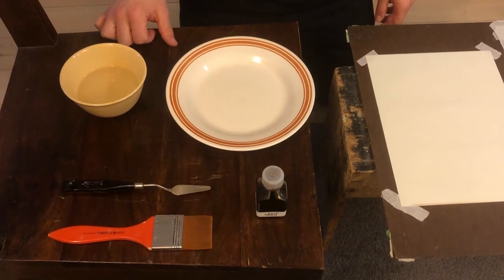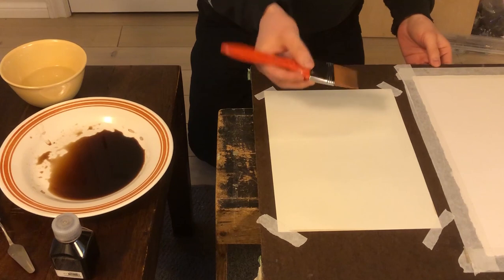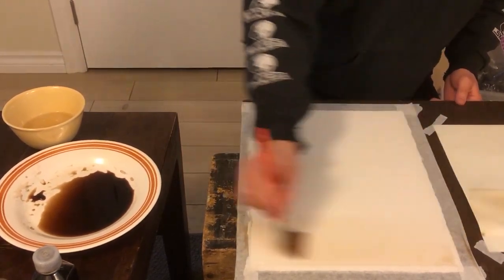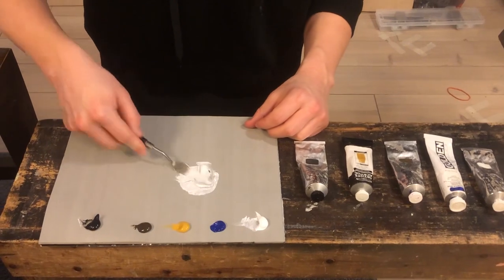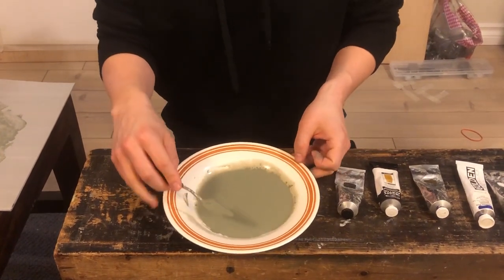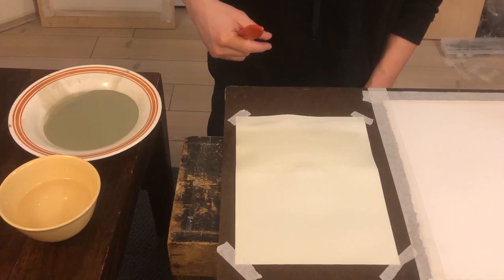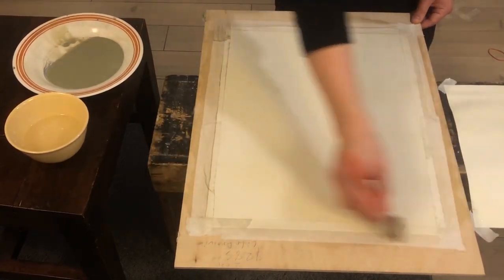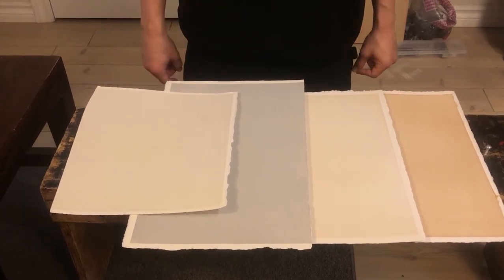Tips and Tricks: Toning paper with acrylic and ink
Toned paper adds atmosphere to drawings and makes them more unique, and toning your own paper gives you full control over colour, value, and texture of the surfaces you work on. ARA student Cruz Anderson @kalegoth walks us through this simple process that anyone can do from home with just a few materials.